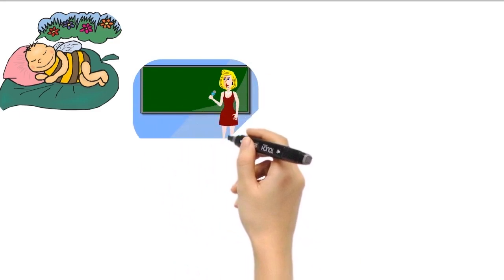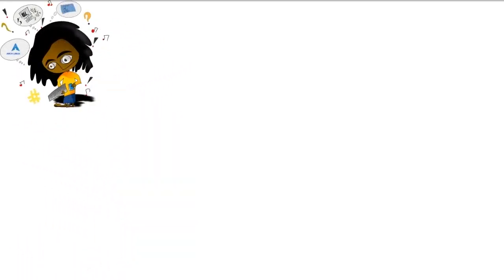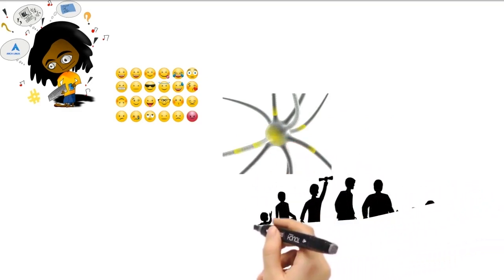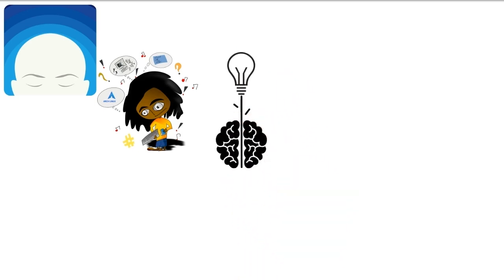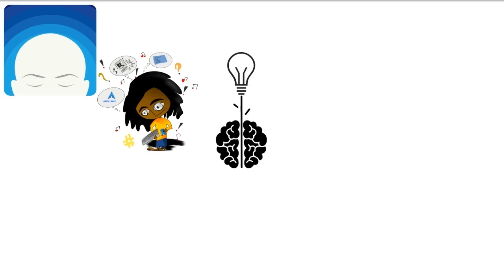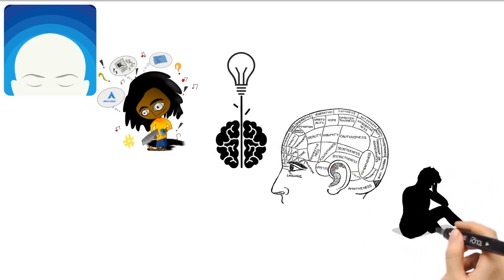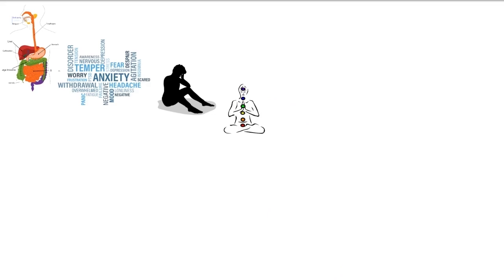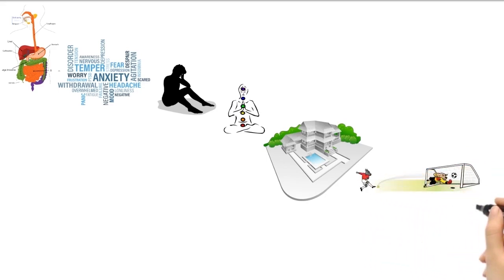How creative visualization can help you achieve your full potential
If you want to learn about how to visualize what you want

The video is presenting how to visualize what you want information but also try to cover the following subject:
-How to do creative visualization
-How to unlock the full potential of your mind

So you would like to find out more about how to visualize what you want, I did too and here is the result.
How to visualize what you want interested me so I did some research study and created this YouTube video .
Our YouTube channel has various other related video clips concerning How creative visualization can help you achieve your full potential, How to do creative visualization and How to unlock the full potential of your mind
Please check them out : How creative visualization can help you achieve your full potential
Have I addressed all of your questions about how to visualize what you want?
 Individuals who searched for How creative visualization can help you achieve your full potential also searched for How to do creative visualization.
Visualization means, we do not wait for something outside to come to save us, but rather we become what we would like to feel and experience. You will start getting long term benefits like, reducing our stress and anxiety levels, improving our overall physical and mental health, mobilizing us towards our goals raising and  our self-esteem. It could be your key to unlock your highest potential and if you do not know how to visualize from mindfulness I am collaborating with a NLP and Meditation coach who could teach you, how can you achieve your full potential just by devoting 15-20 minutes of creative visualization. Link of the Facebook group in which She will come on Facebook Live soon is given in the description.

I am also ready with my audiobook version of " Unleash Your Memory" and want to share with my listeners at fraction of a cost. Whoever will take my course on Udemy will get 3 eBooks and my Audiobook completely free. The whole thing is worth more than $50 and you will get along with the Udemy course which we can go though unlimited times.

My both the books are available in paperback version on amzon.com:

amzn.to/37ESgxk

amzn.to/2KHLqhI